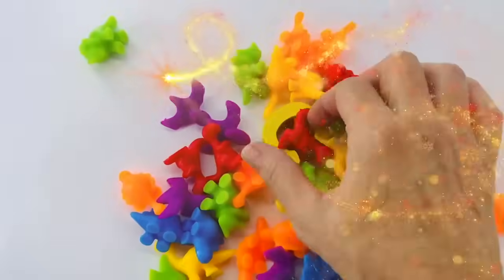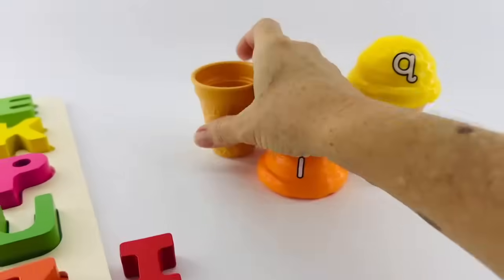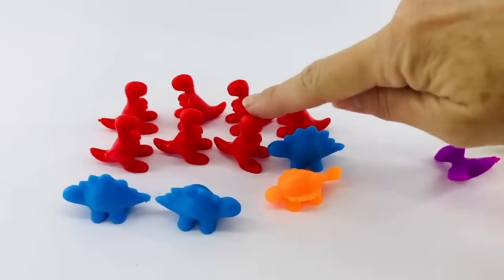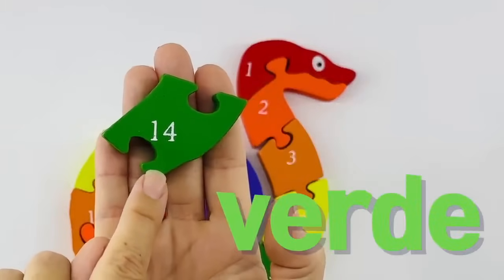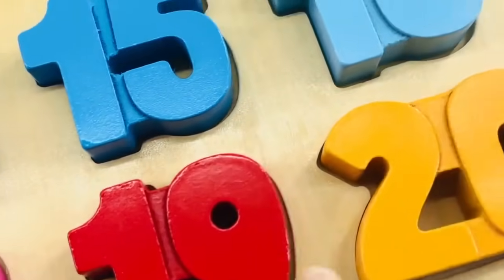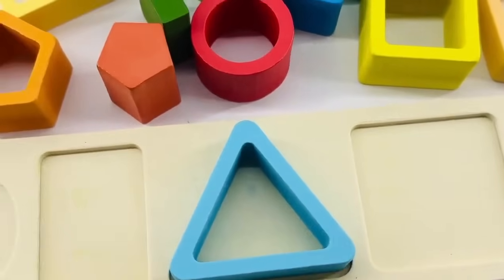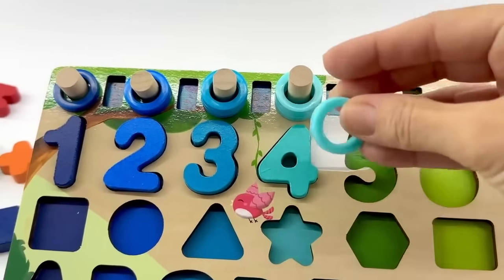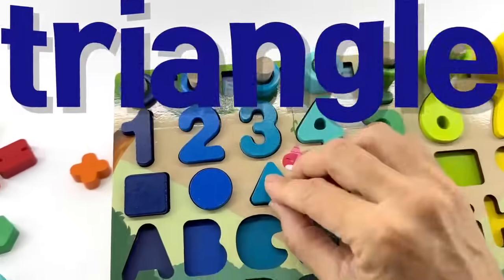ULTIMATE ABC, Count 1 to 20 Learning Video for Toddlers & Kids, 1 HOUR Counting, Color Sort Activity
This video will help toddlers and kids learn colors, numbers, and counting! It will prepare them for preschool, kindergarten, and much more. They key to learning is repetition. Playing these toy learning videos will teach kids to interact with their toys with hands-on learning experiences.